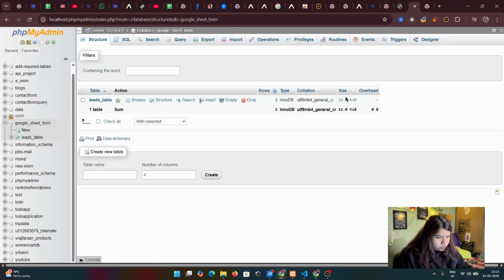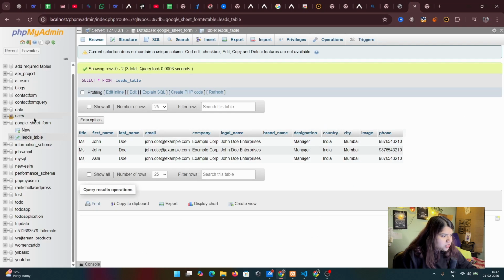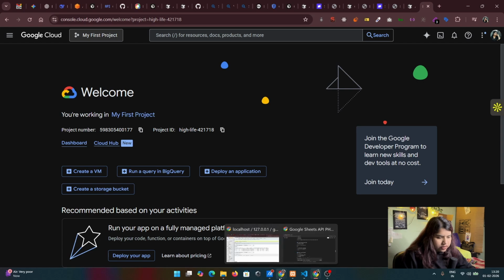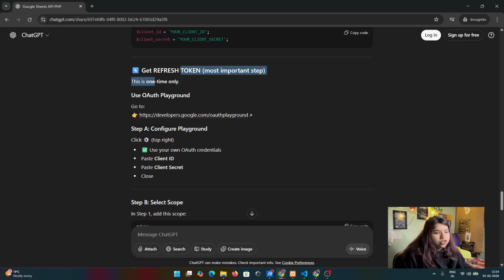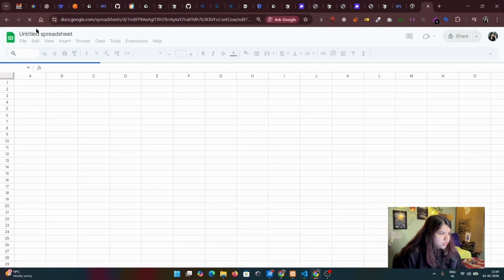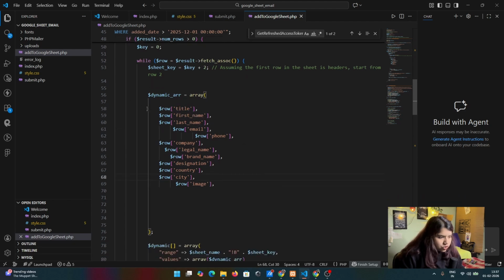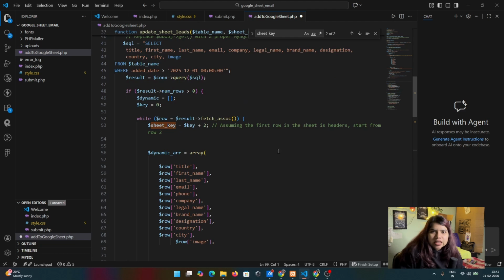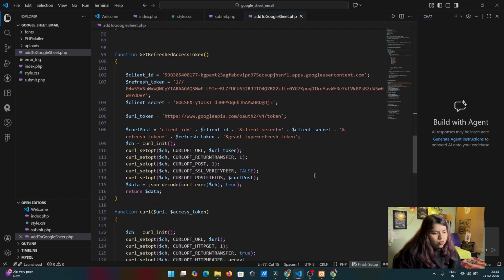Get Website Leads Directly in Google Sheets using PHP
Want to capture website leads and store them cleanly in Google Sheets using PHP, while still managing backend logic properly with phpMyAdmin? This video walks you through a real-world, production-style approach to lead collection using PHP, the Google Sheets API, and phpMyAdmin.

In many real projects, developers need both control and visibility. PHP handles form submission, validation, and backend logic. phpMyAdmin is used for optional database storage, logging, and debugging. Google Sheets acts as a simple, shareable interface that non-technical teams can access instantly. This tutorial shows how all these pieces work together in a practical setup that developers actually use.

In this hands-on PHP backend tutorial, you’ll learn how to collect website form leads using PHP and understand how PHP processes and validates form data before storing it. You’ll see how to integrate the Google Sheets API with PHP and how phpMyAdmin fits naturally into the workflow for backend management and troubleshooting. The video also demonstrates how leads are pushed into Google Sheets in real time and how this architecture is used in real client and production projects rather than just demos.

Most tutorials online either store leads only in MySQL or completely skip proper backend structure. In real-world applications, that approach rarely works. Developers often need backend validation and control, proper error handling, debugging, and logging through phpMyAdmin, along with a simple and shareable way to view leads. This video solves that problem by presenting a balanced and practical architecture that combines database reliability with the flexibility of Google Sheets.

This tutorial is ideal for beginner to mid-level PHP developers who want to understand how real backend workflows are built. It’s also useful for full-stack developers working on production projects, freelancers building lead forms for clients, and developers handling landing pages, MVPs, or admin-light systems. Anyone learning how PHP integrates with third-party APIs like Google Sheets will benefit from this video. A basic understanding of PHP and HTML forms is enough to follow along comfortably.

After watching this video, you’ll be able to build complete lead collection systems for websites, store and manage form submissions efficiently, share live leads with marketing or sales teams, and maintain backend control using phpMyAdmin. You’ll also learn how to use Google Sheets as a reporting layer instead of building unnecessary admin panels. This approach is scalable, flexible, and realistic for modern web development projects.